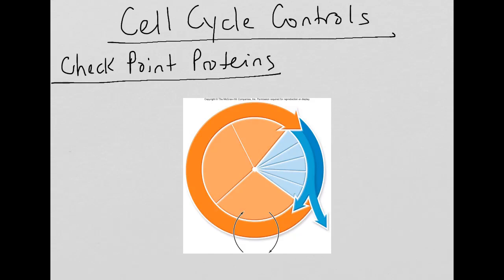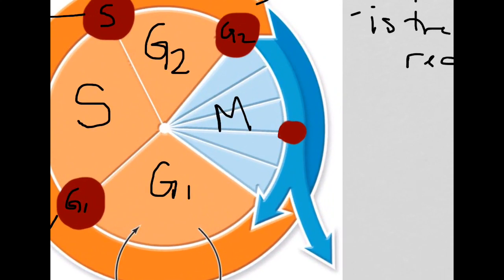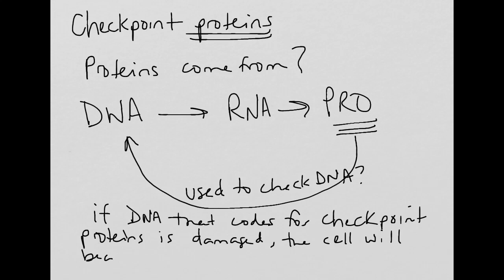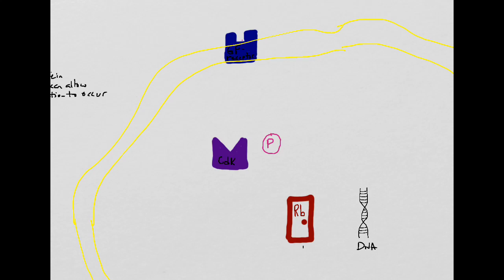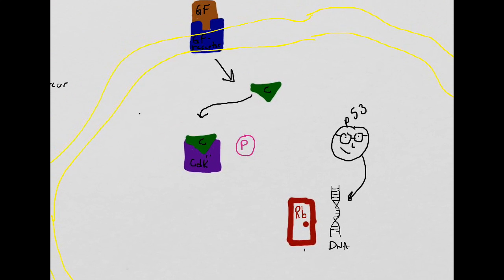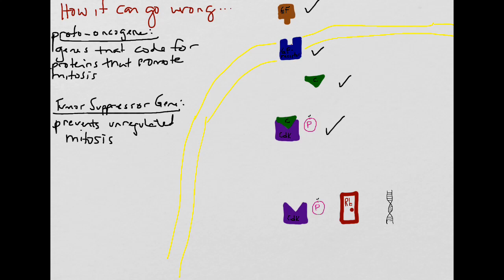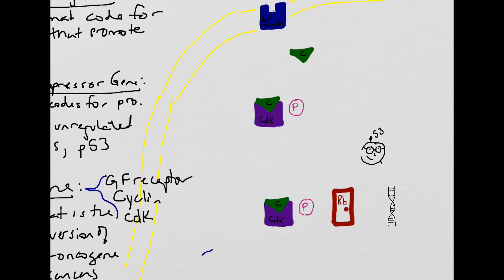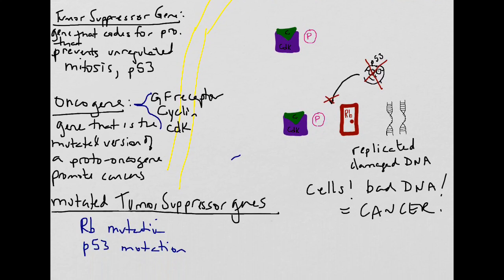Cell cycle controls...and lack thereof